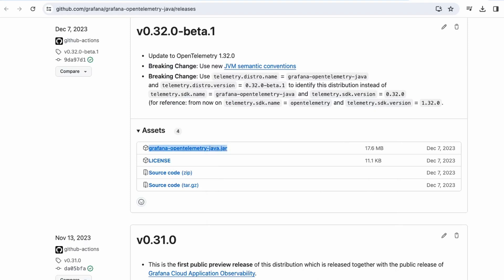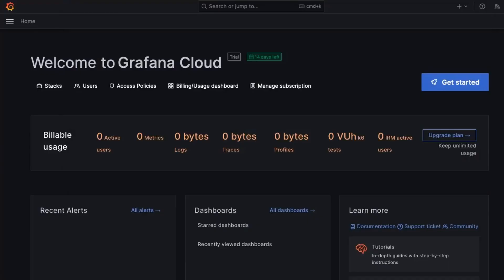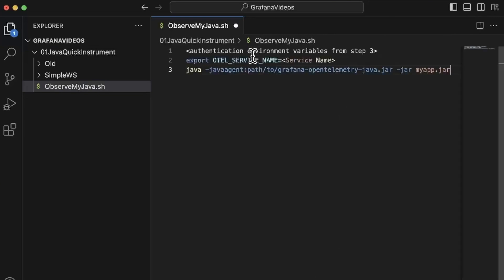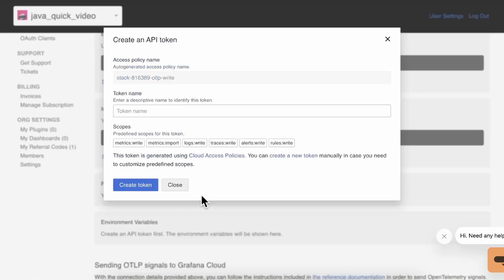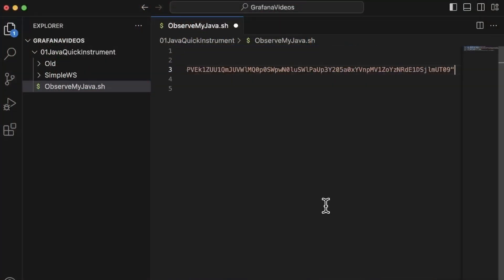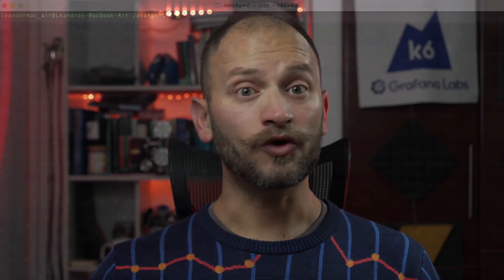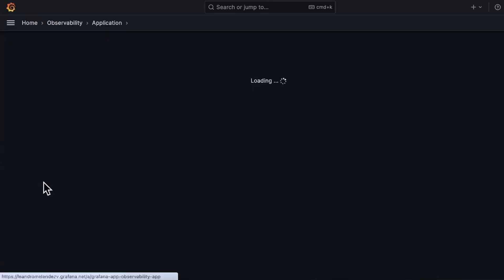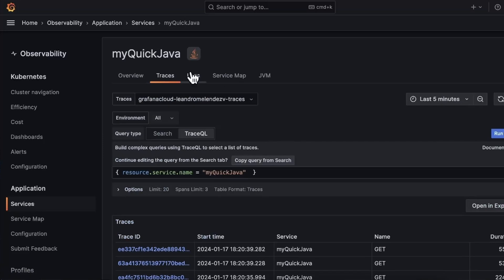Getting started with Application Observability for Java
Get started with instrumenting Java applications with Grafana Cloud to observe them, detect anomalies, and find root causes.

In this video, Grafana Developer Advocate Leandro Melendez outlines how to quickly get started with Application Observability for Java based on these three easy steps:

1. Download the Grafana instrumentation agent
2. Instrument an application and send telemetry data to the Grafana Cloud OTLP Endpoint
3. Observe the service in Application Observability

TIMESTAMPS
00:00 Want to have Observability in Java?
00:19 How to
00:55 Step 1 get the agent
01:21 Step 2 configure the agent
04:33 Step 3 run the app & agent